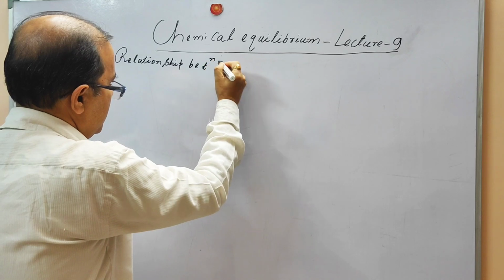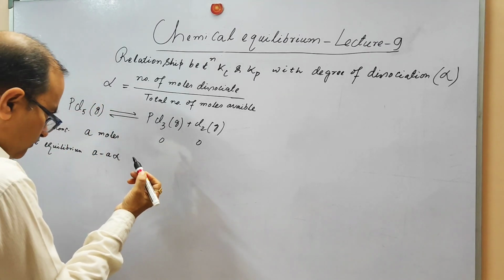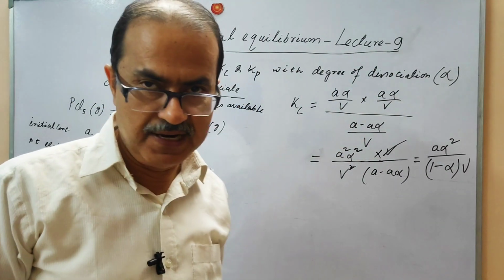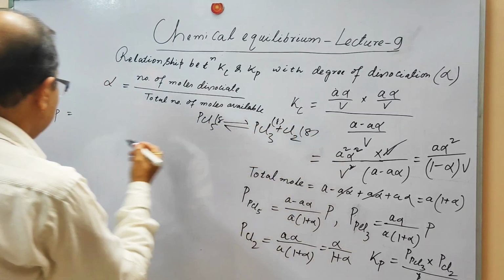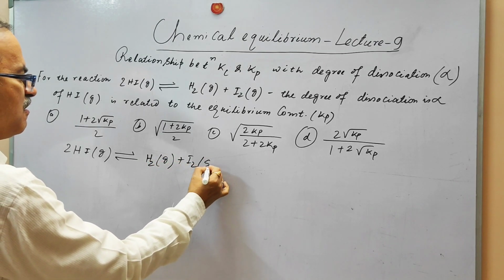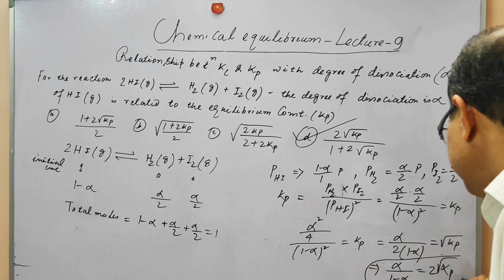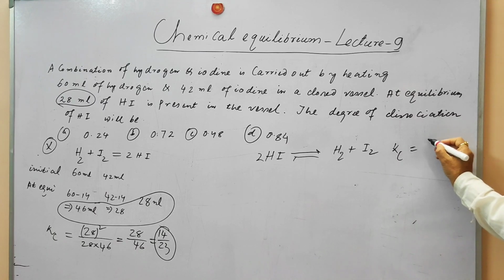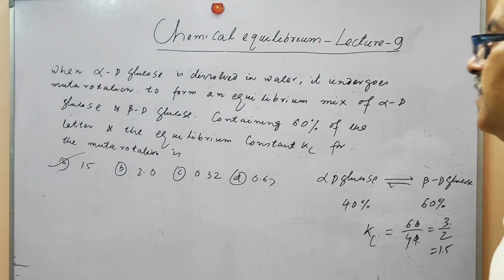Chemical equilibrium class 11 Chemistry correlation with degree of dissociation with Kc & Kp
In this lecture  correlation with degree of dissociation & equilibrium constant has been established  & numericals of different types  had been discussed.